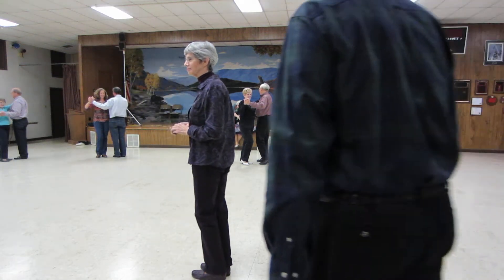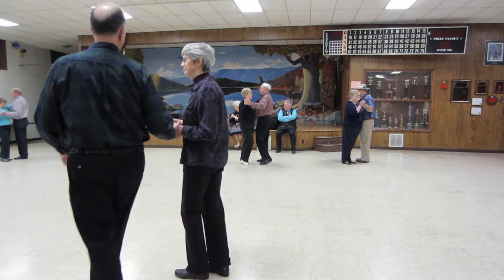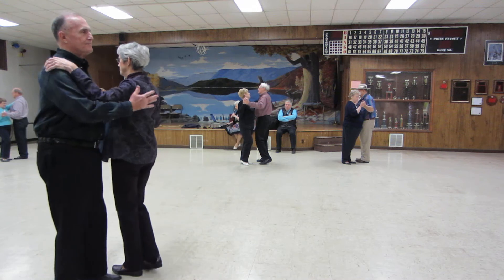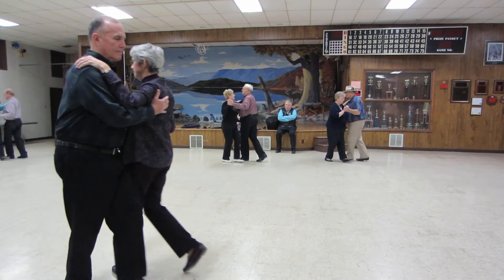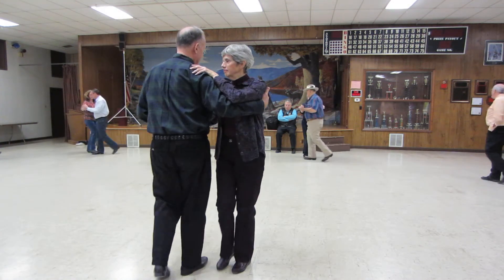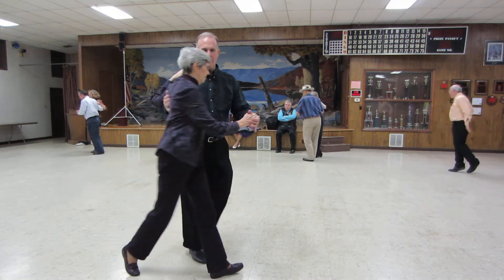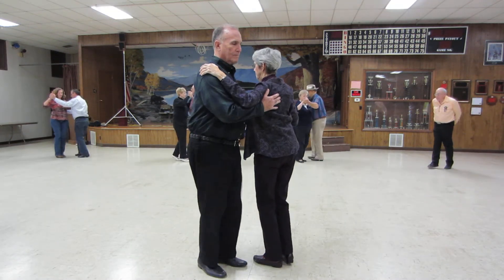18 LINDA PROSSER CUES PART A EXERCISE OF "I'LL TAKE CARE OF YOUR CARES" FOXTROT